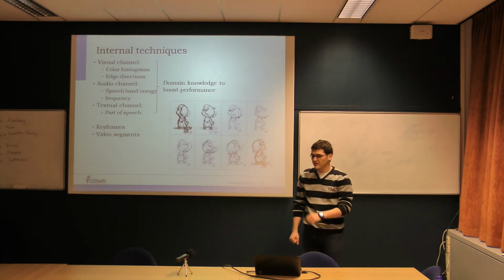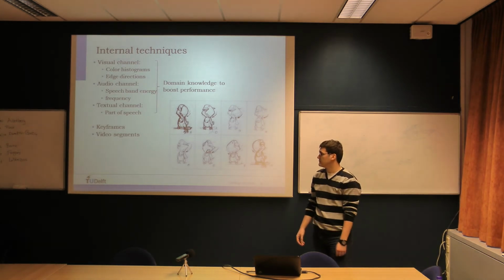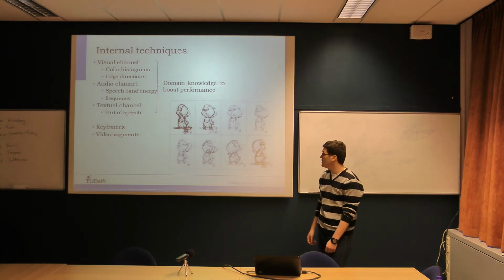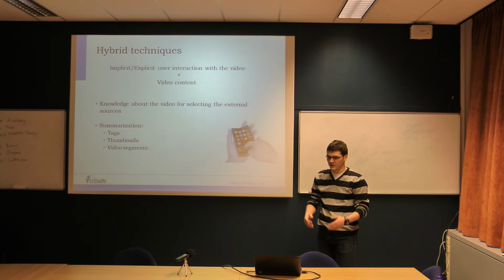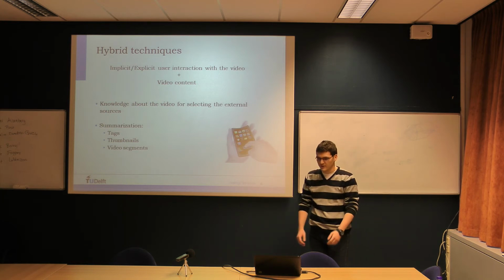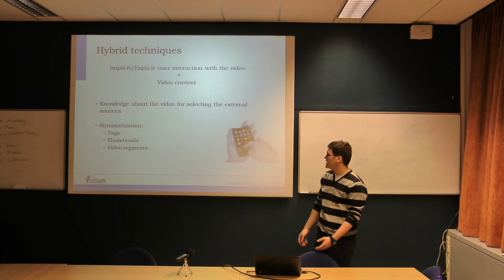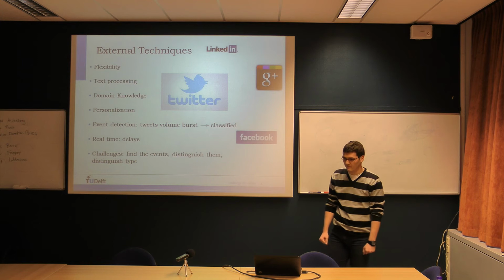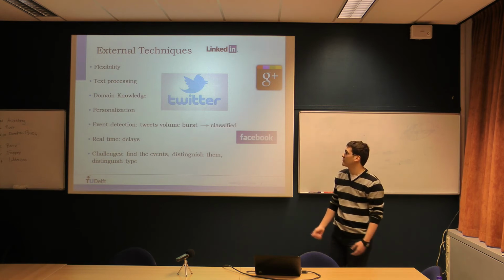Video Summarization using Social Information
IN4314 Seminar Selected Topics in Multimedia Computing (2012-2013 Q3) at Delft University of Technology.

"Video Summarization using Social Information" by Madalin Dumitru-Guzu.